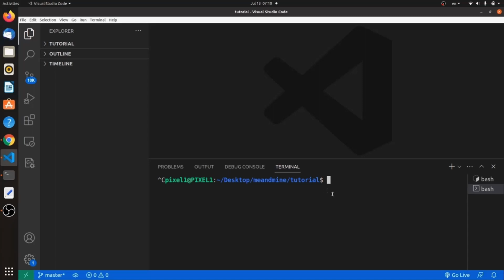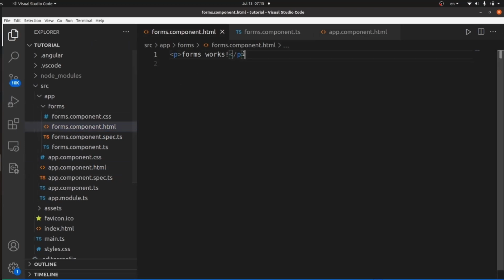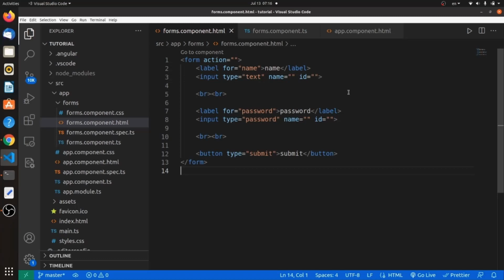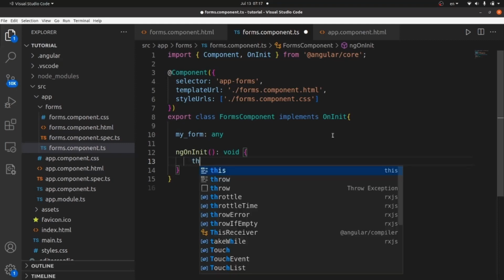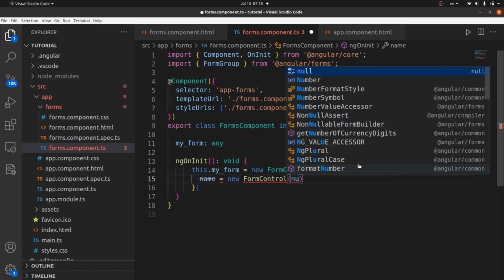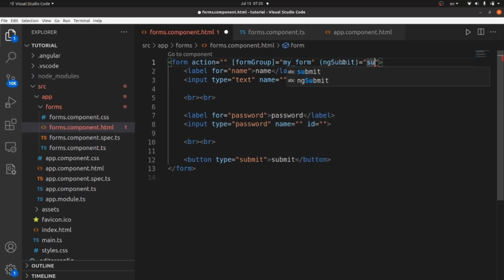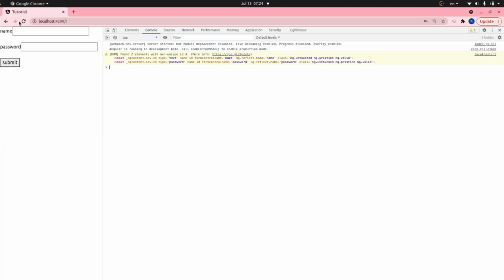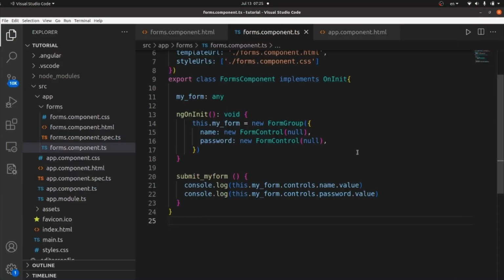How To Create A Reactive Form In Angular (Easy Method)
Today I will show you how to create a reactive form in angular.
Do you want to know how to create a form in angular?
I will show you how to do it in this angular tutorial.
By making it reactive, your site doesn't have to reload. making a form that doesn't have to reload the page has never been this simple!